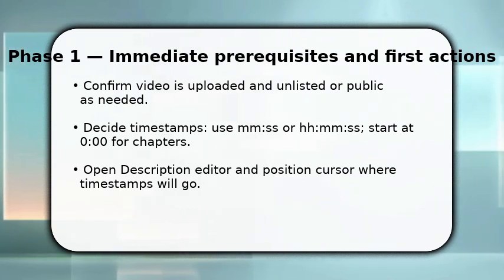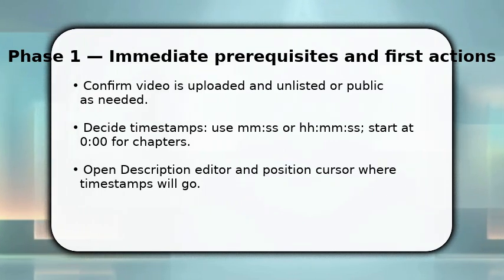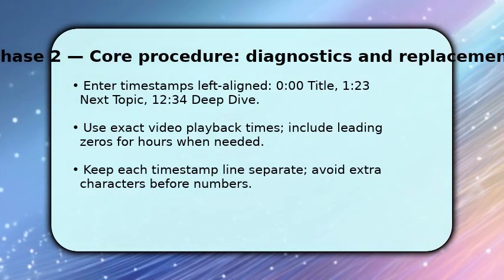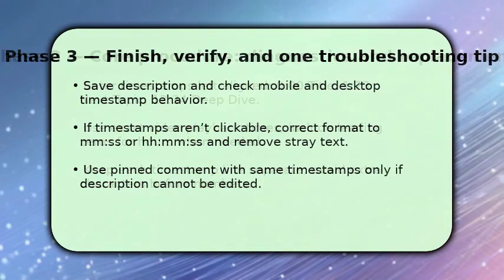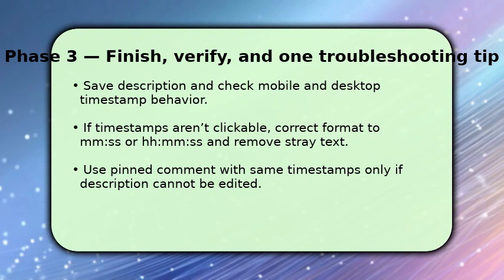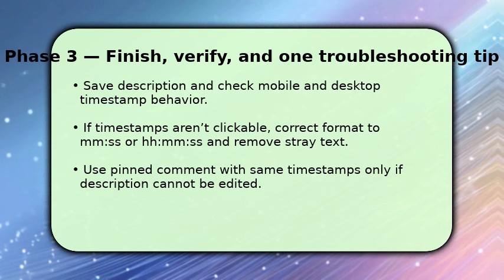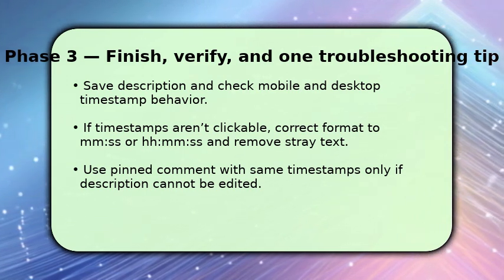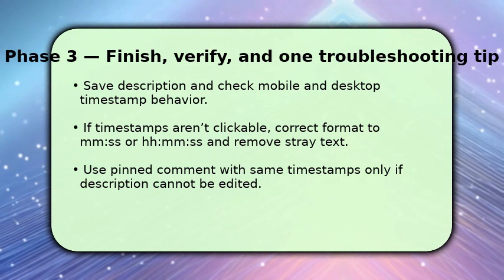How to Use Timestamps on Youtube (only Way)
How to Use Timestamps on Youtube (only Way) | 🔒 Surfshark VPN Deal — Stay private and secure. $1.99/mo + 3 Months Free ▸

Learn the essential techniques for adding timestamps to your YouTube videos, enhancing viewer engagement and SEO. Discover how precise time-stamping can improve video discoverability on platforms like Google.

YouTube Timestamp Tutorial, Add Time Stamps Video Editing,